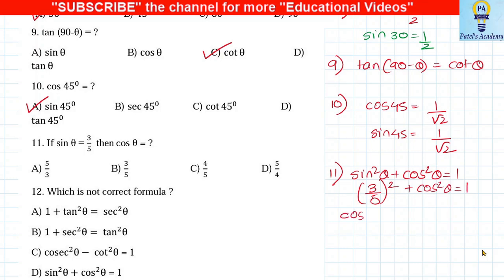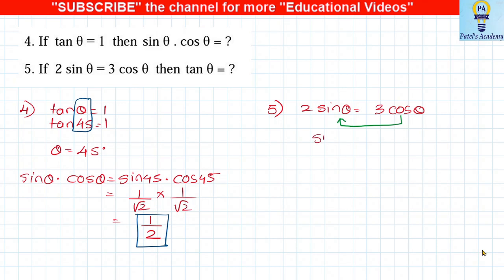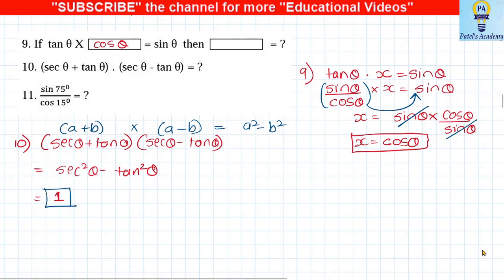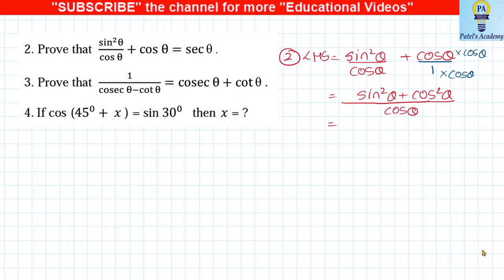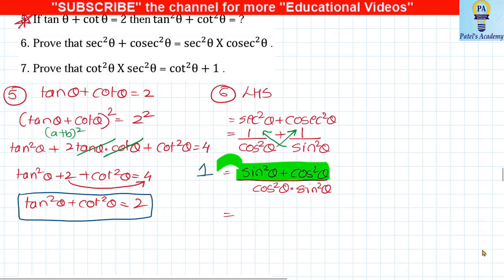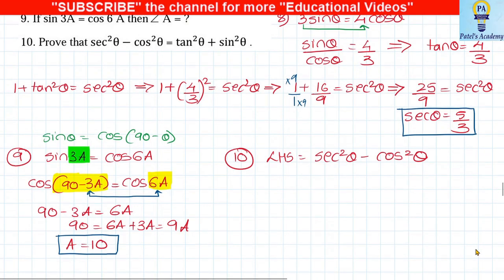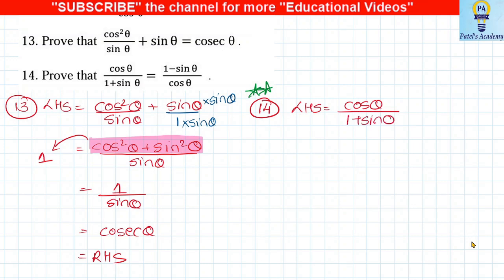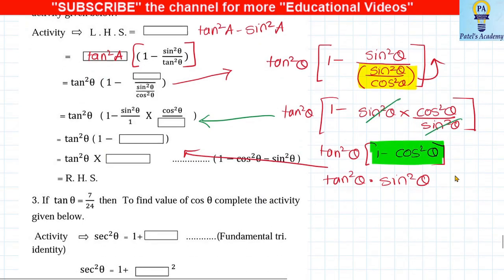Question Bank Solution | Geometry | Chapter 6 | Trigonometry (Part -1)